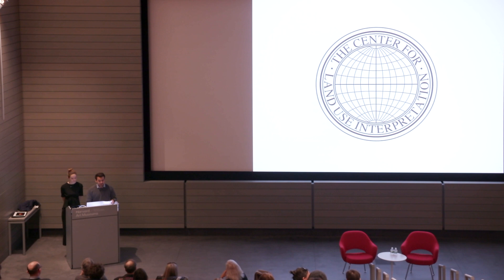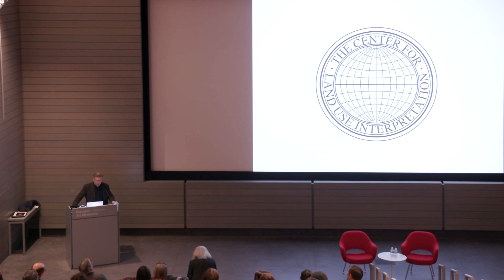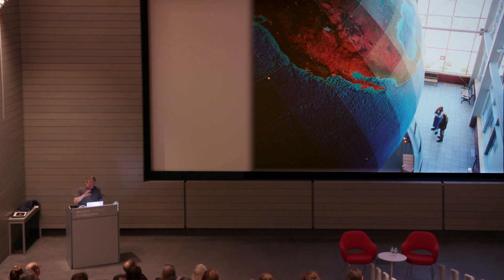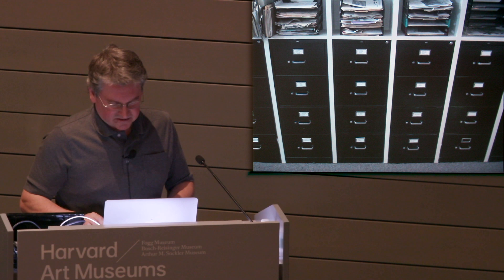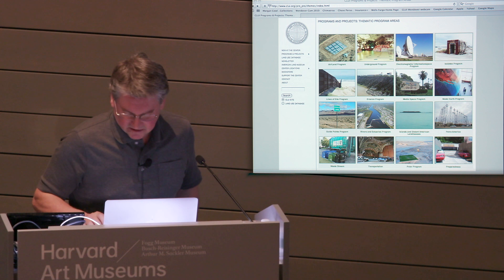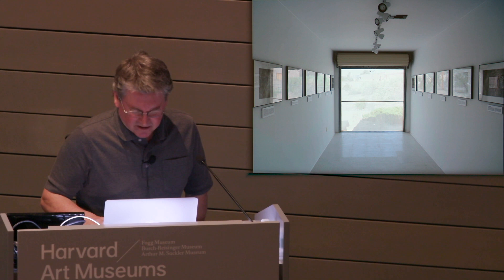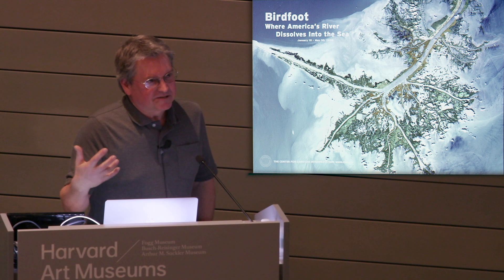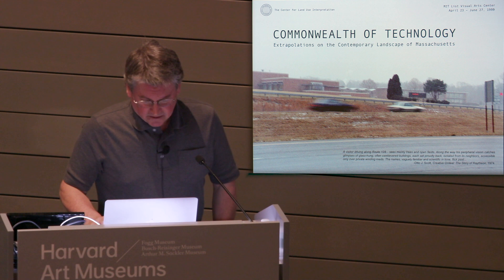Lecture—2019 Curatorial Innovations with Matthew Coolidge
Lecture: “The American Land Museum: Places as Cultural Artifacts.”

In collaboration with the Harvard Museums of Science & Culture and the Harvard Graduate School of Design, the Harvard Art Museums presented the 2019 Curatorial Innovations Lecture with Matthew Coolidge, founder and director of the Center for Land Use Interpretation (CLUI).

CLUI explores how land in the United States is apportioned, utilized, and perceived. Through exhibitions and public programs, the center interprets built landscapes—from landfills and urban waterfalls to artificial lakes—as cultural artifacts that help define contemporary American life and culture. In this lecture, Coolidge discusses the center’s approach to finding meaning in the intentional and incidental forms we create. He will focus on the center’s efforts to develop the American Land Museum, a curated selection of locations across the country that exemplifies our relationship with the American landscape.

Matthew Coolidge is founder and director of the Center for Land Use Interpretation in Los Angeles, a nonprofit research and education organization founded in 1994 that is interested in understanding the nature and extent of human interaction with the earth’s surface, and in finding new meanings in the intentional and incidental forms that we individually and collectively create. He has a background in contemporary art, architecture, and film and studied environmental science as an undergraduate at Boston University. He has been a teacher in the Curatorial Practice Program at the California College of Art and has lectured and worked with students at universities around the United States and abroad.

Wednesday, April 17, 2019, Menschel Hall, Harvard Art Museums.